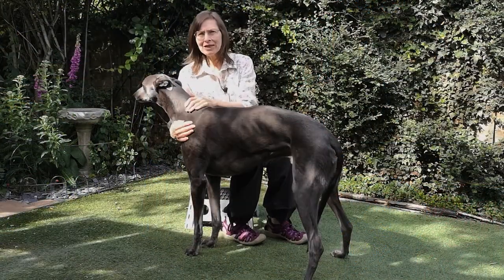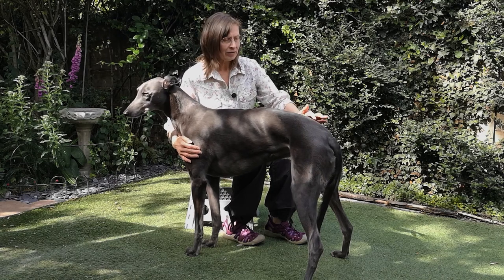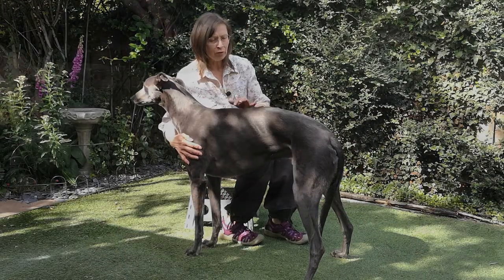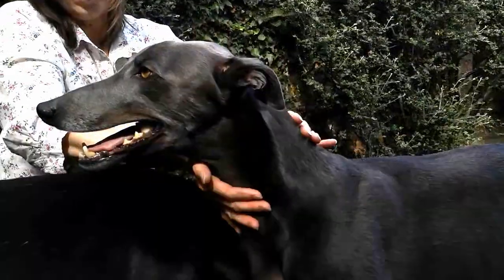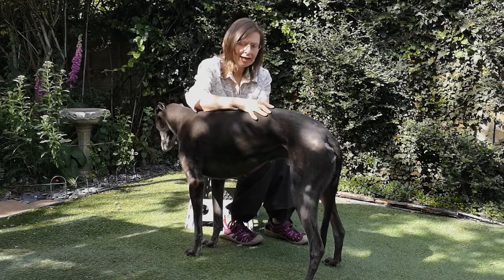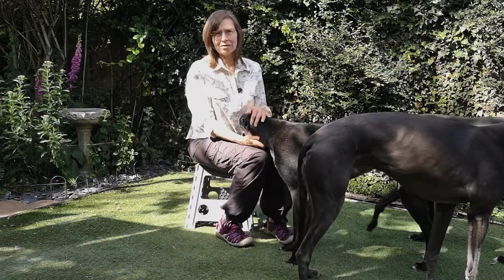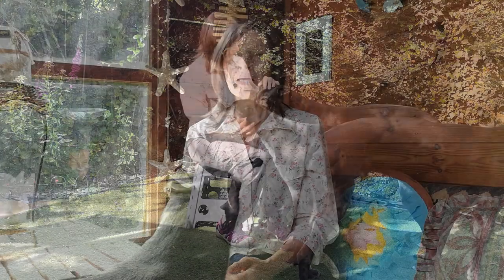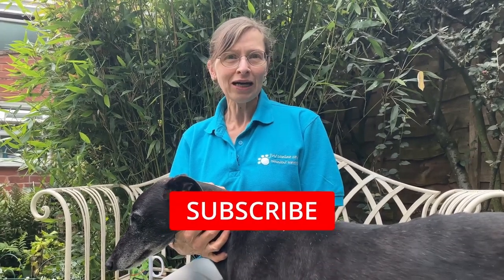How much should my greyhound weigh?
My greyhounds have always been very sensitive to small changes to their diet, gaining or losing weight very easily with just a handful more (or less!) kibble, adding a few extra treats daily or changing to something more fattening. They also need more calories in cold weather and fewer when it's hot, as their energy requirements change. In this video we take a look at how to assess your greyhound's weight, based on their body condition rather than needing a set of scales, so you can monitor it easily between routine trips to the vet.
If you need 1:1 support for your dog, please visit my